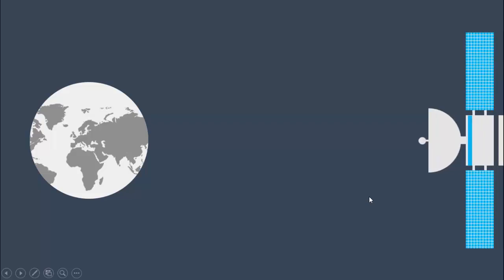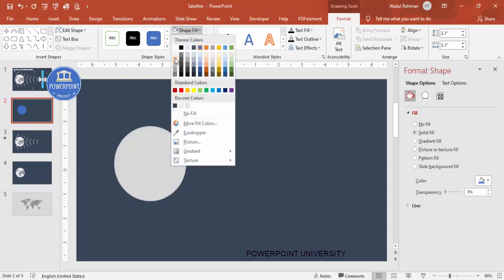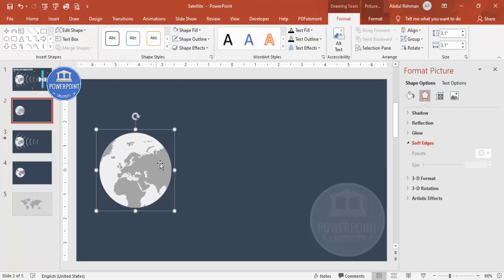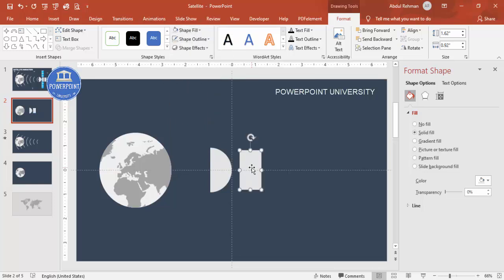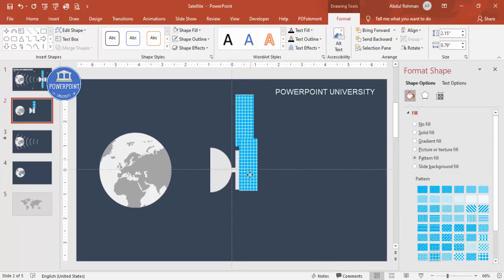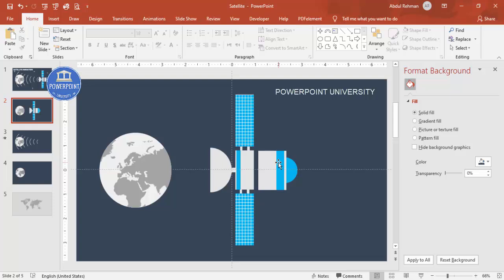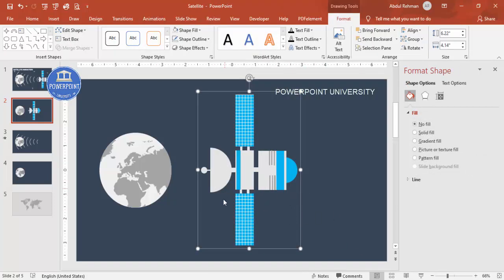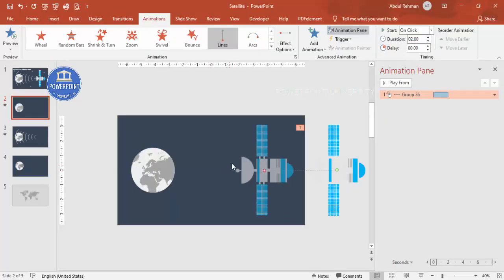Satellite Animation Slide in PowerPoint